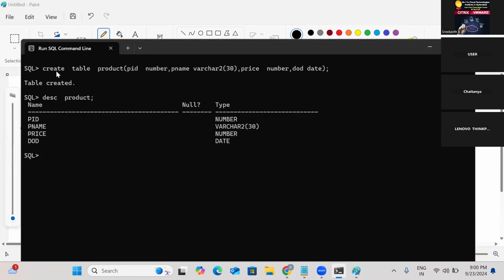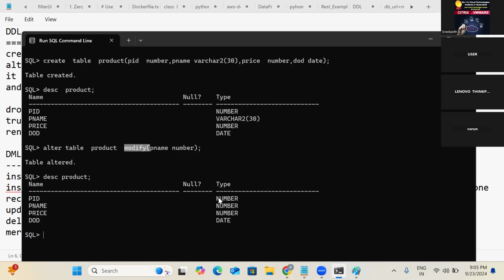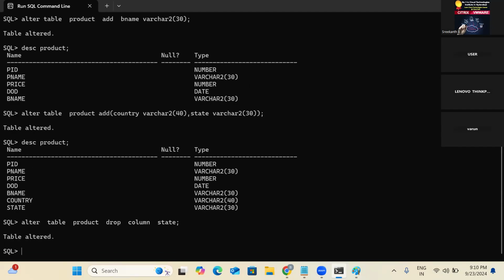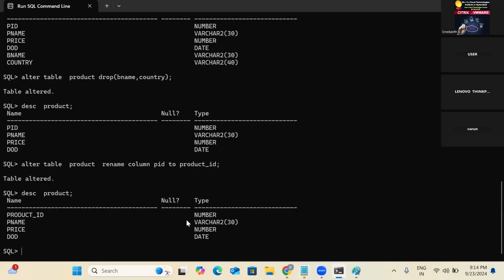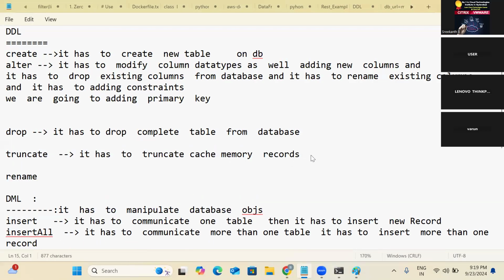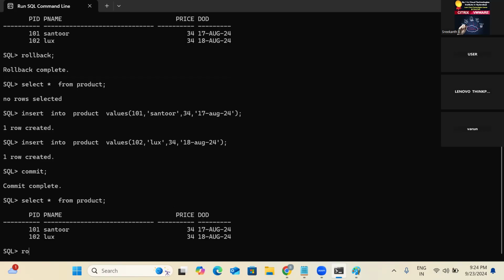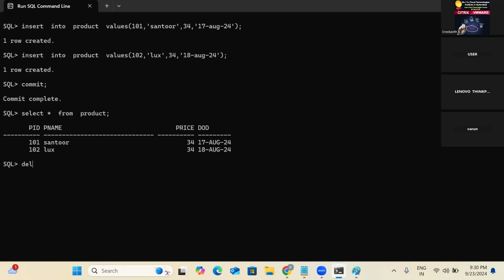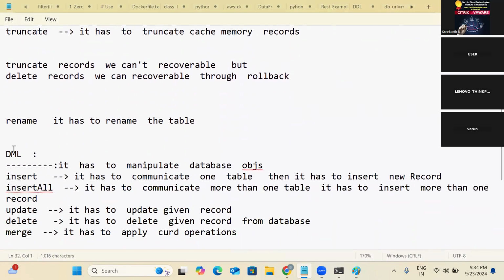Database Commands for Software Engineers session 3